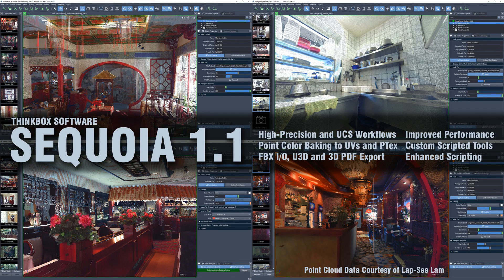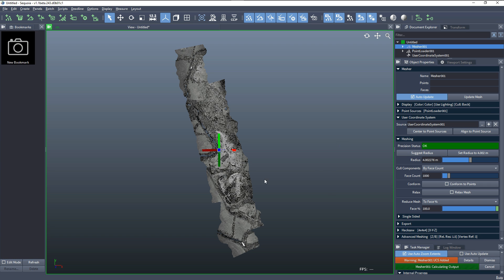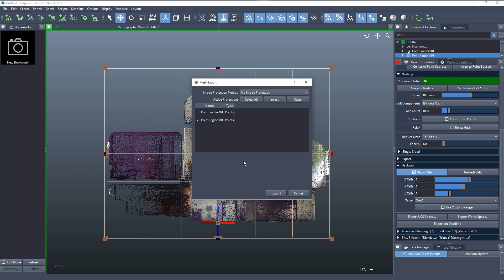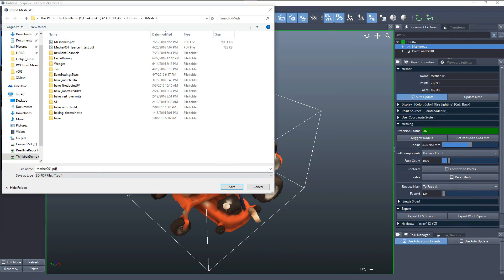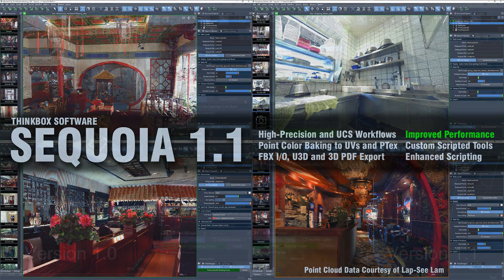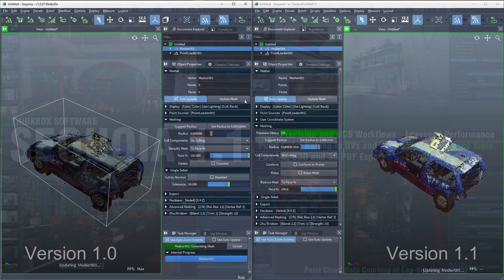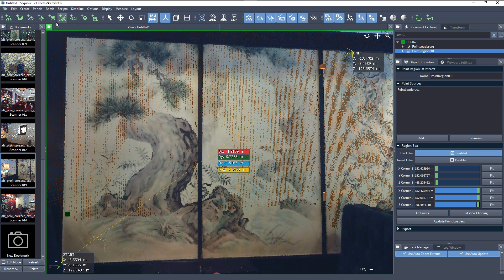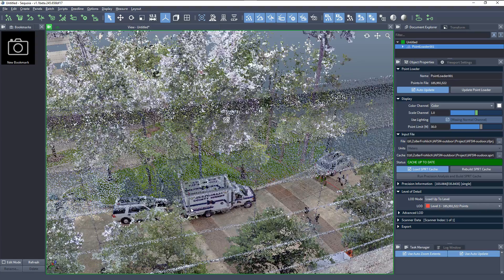SEQUOIA 1.1 Overview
A quick overview of some of the new features and enhancements in Thinkbox Software's point cloud meshing tool.